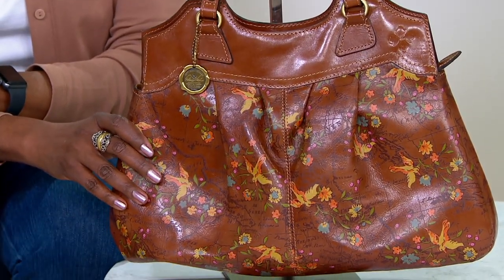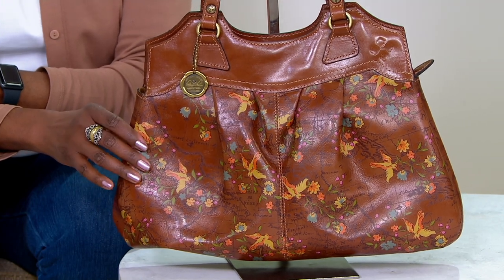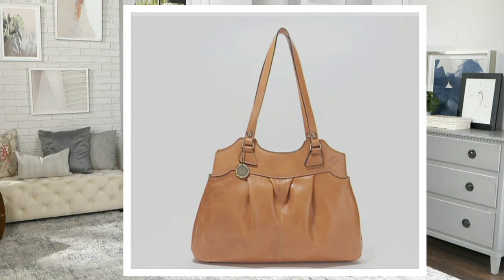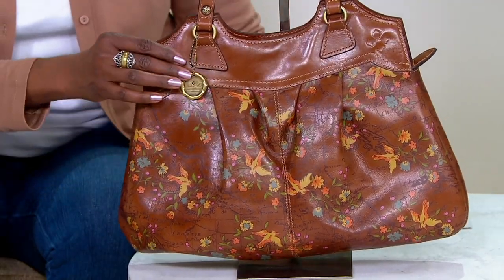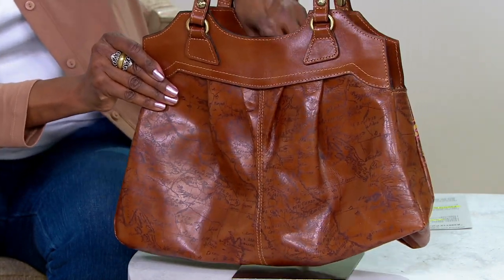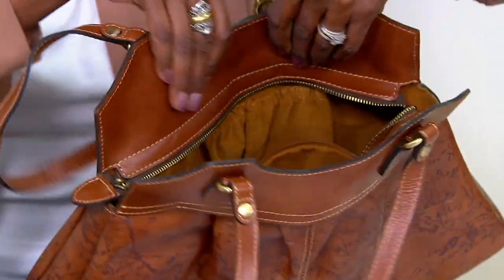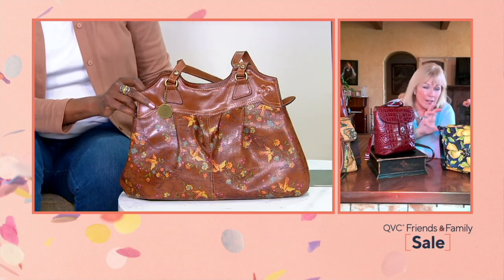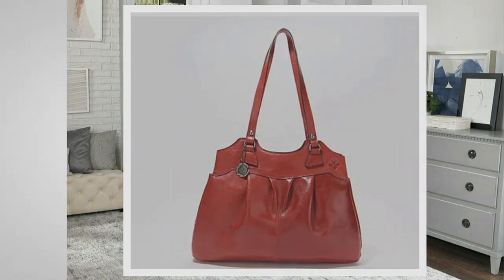Patricia Nash Napoli Shoulder Bag on QVC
Patricia Nash Napoli Shoulder Bag

Feminine and fashionable, the Napoli satchel is just the right size for everyday carry. Floret logo stamped studs add a little extra to this functional leather bag. From Patricia Nash.